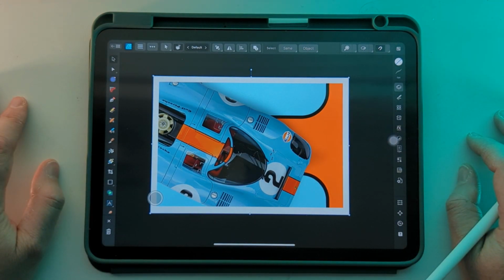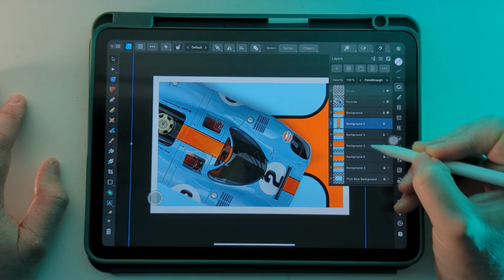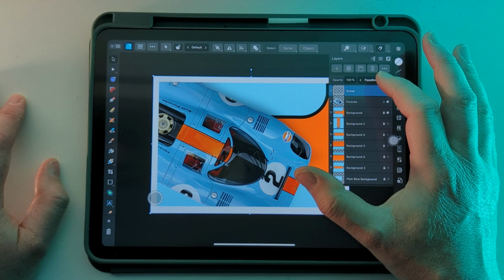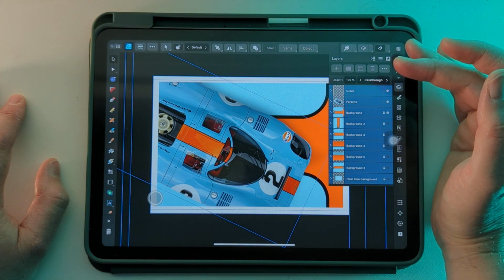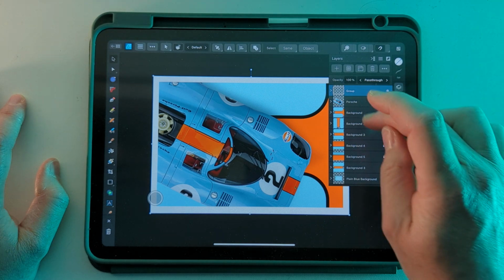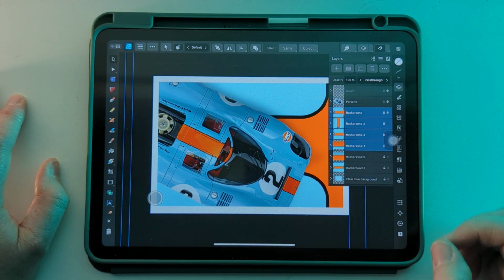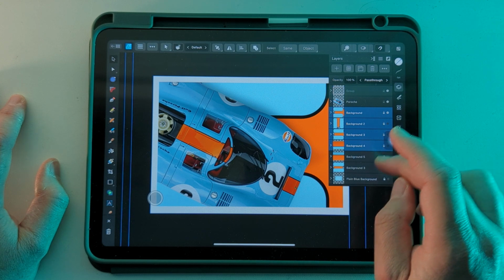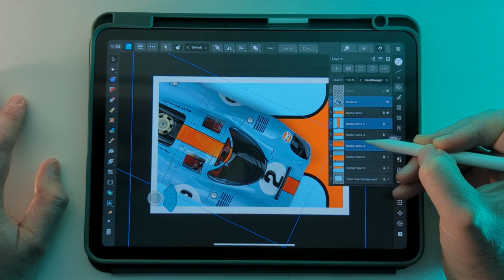How to Select Layers on Affinity Designer - Easy iPad Quick Guide!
Here's a quick guide showing different ways you can select layers in affinity designer (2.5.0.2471) on the iPad.

When swiping right to select you can also swipe right to deselect.

At Petrol Vectors you'll find useful videos on using vector software, making vector art, vinyl cutting stickers and other projects, if you've found this video useful please visit my channel home page for more.

Dan